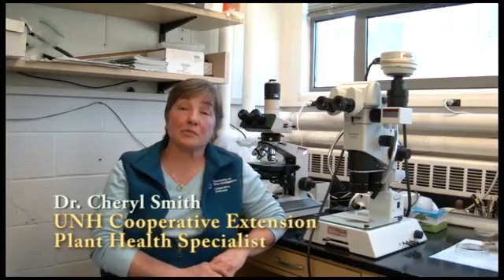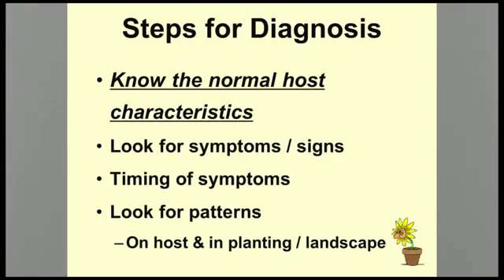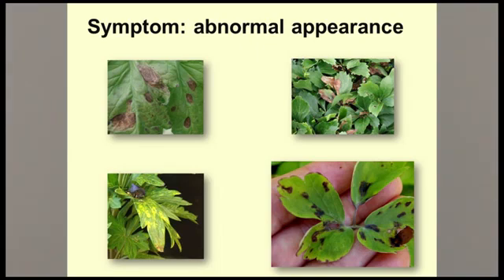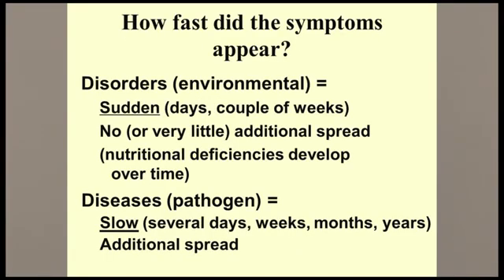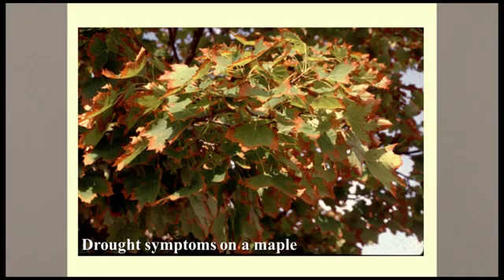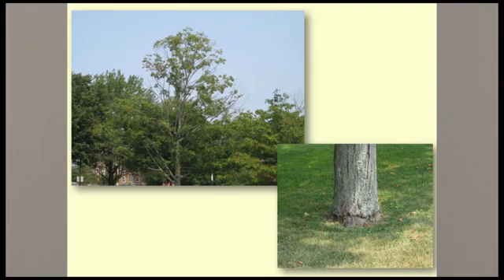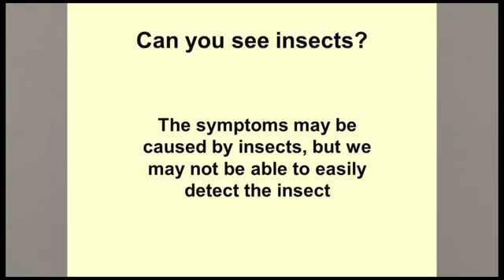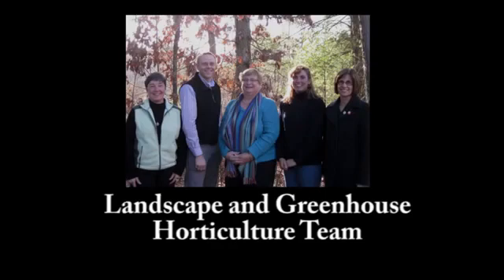Diagnosis of Plant Diseases and Disorders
Here in this video Dr. Cheryl Smith will tell you how to diagnose major plant diseases. There are hundreds of microbes infecting plants so diagnosis is challenging step.